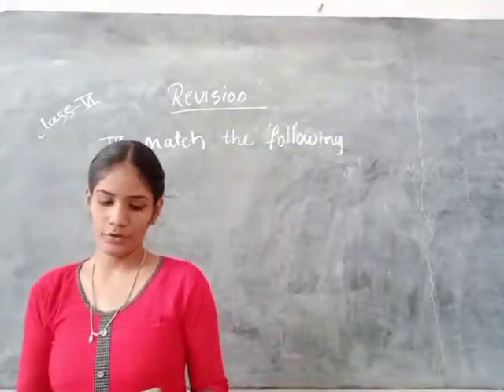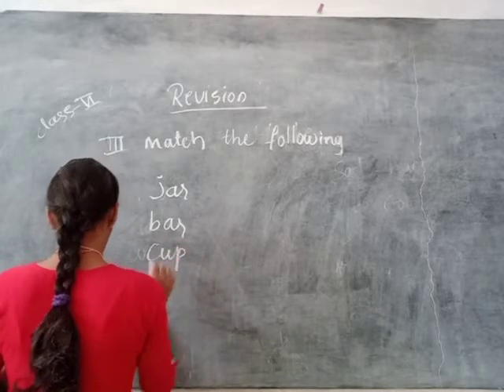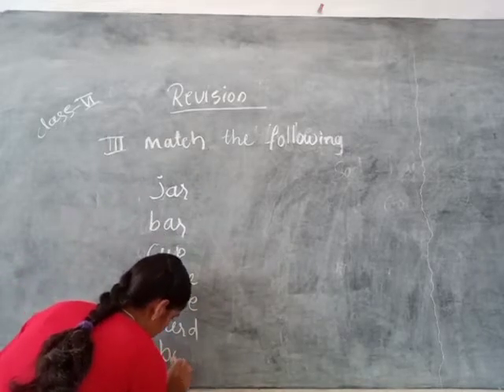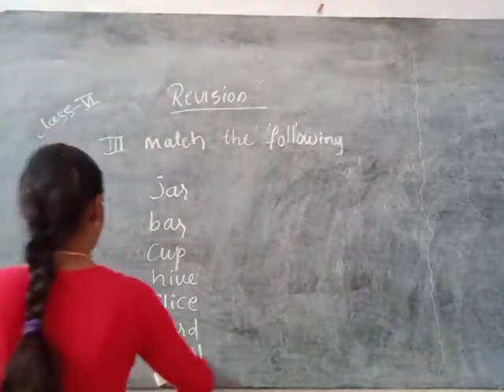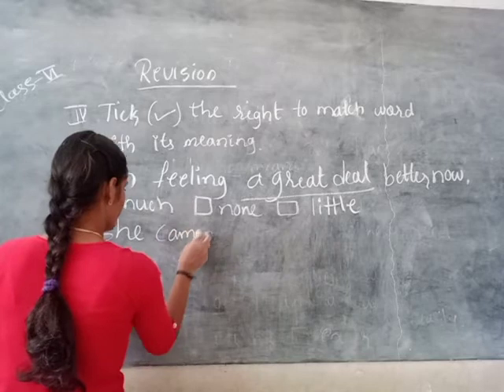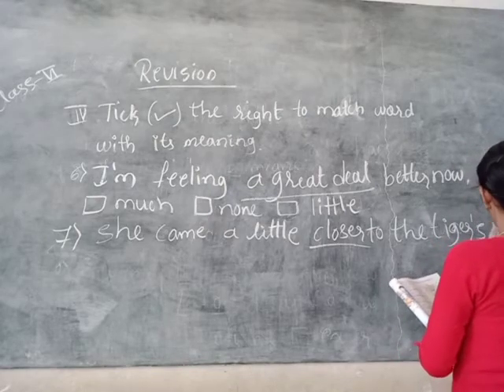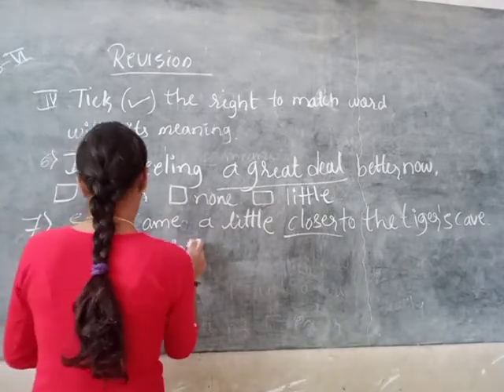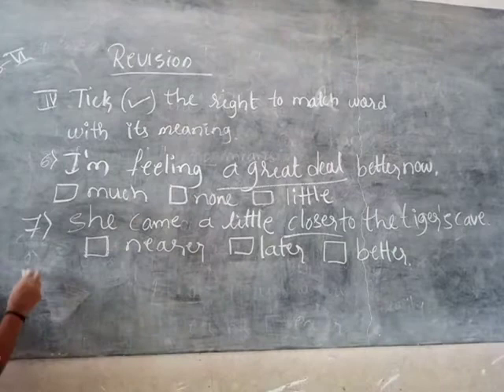CLASS-05 ENGLISH REVISION